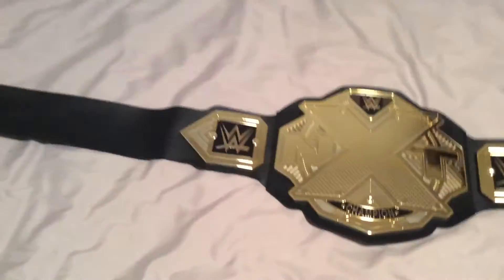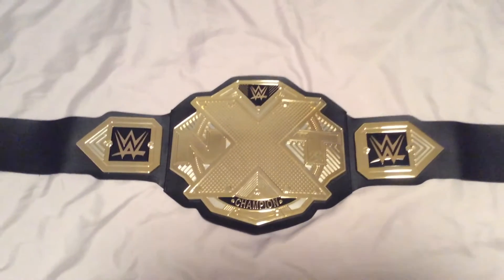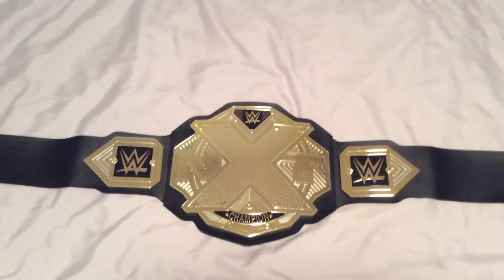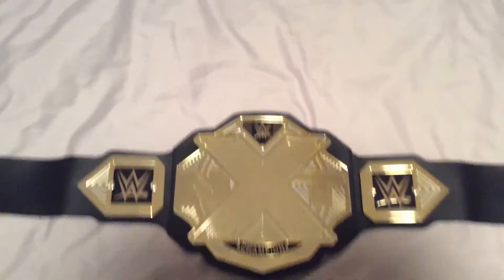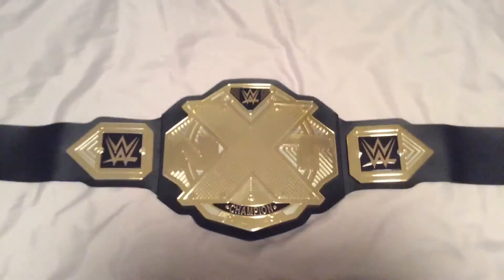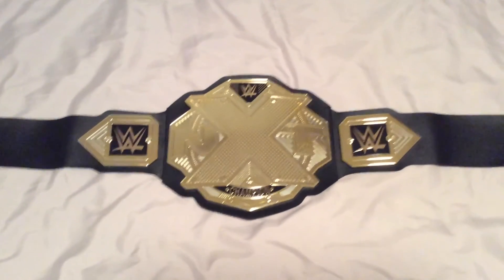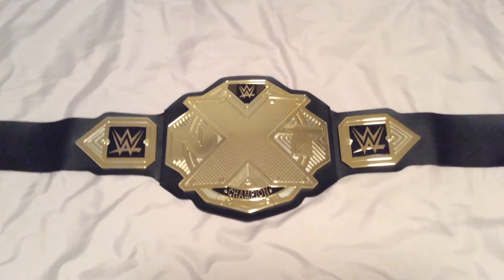Check out my new NXT championship belt!